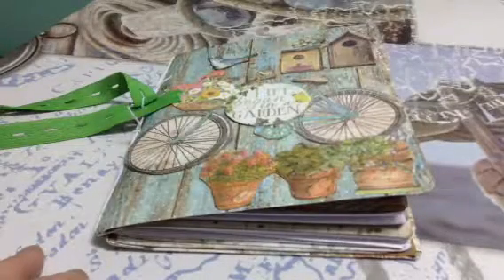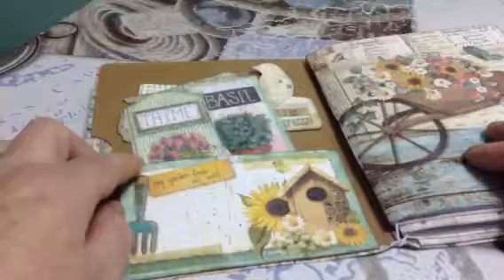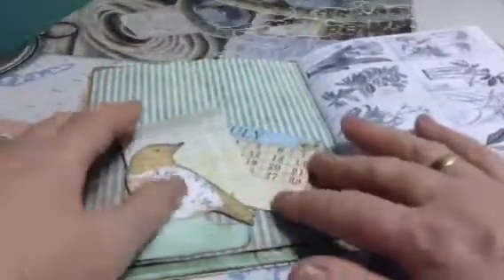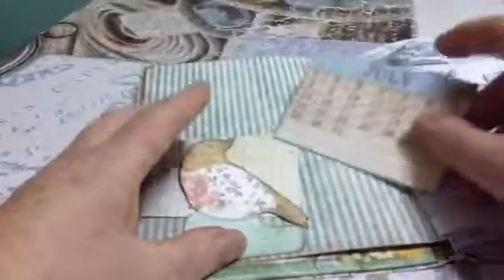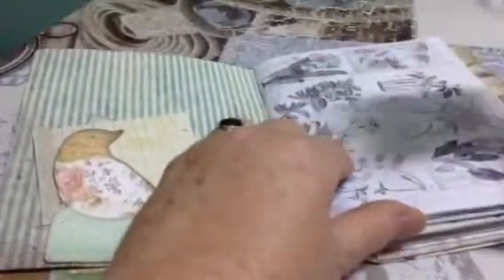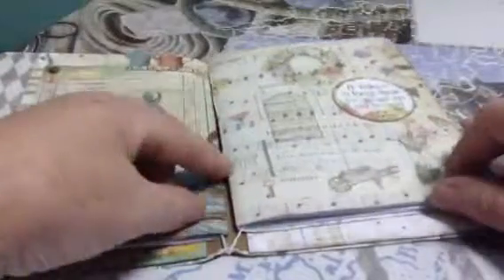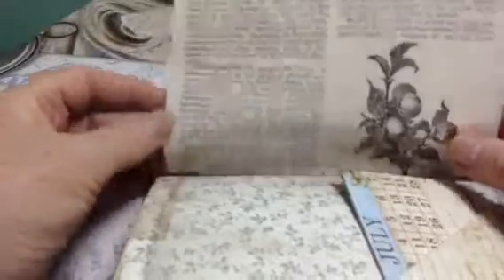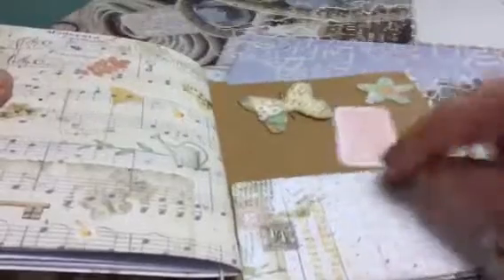Stamperia Gardener's Art Journal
Made this small art journal with 2 signatures, one to write, put photos and used WaterColour paper for painting in the 2nd one.